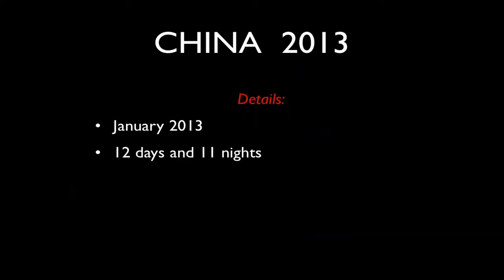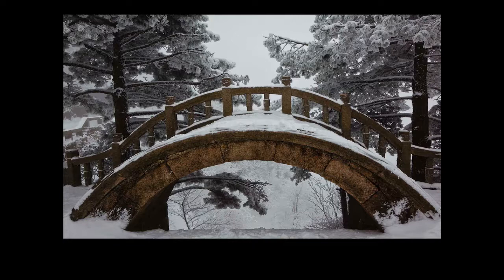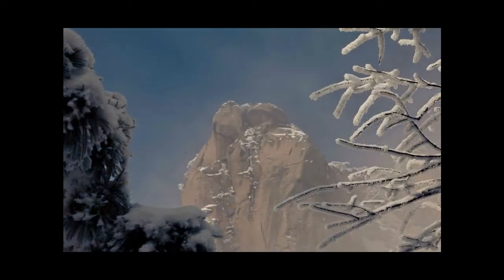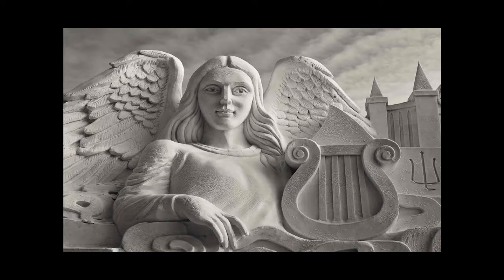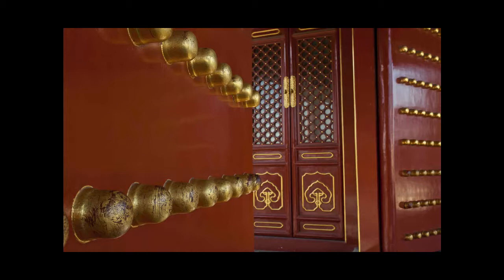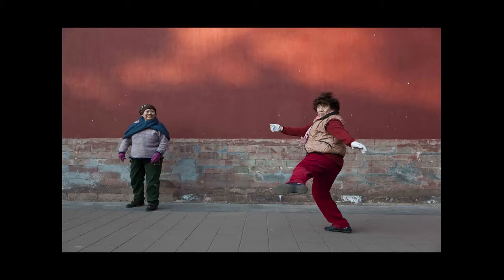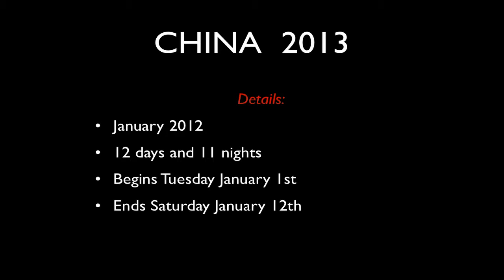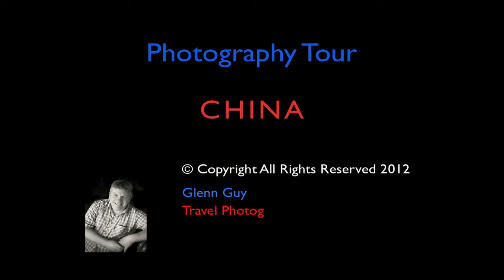CHINA-Photography-Tour-January-2013.mov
Please join me, Glenn Guy, on my upcoming Photography Tour to China during January, 2013. Limited to a maximum of 10 people this tour has been designed with the photographer in mind. In addition to great food and excellent accommodation, local guides and my own extensive experience as a photographer and tertiary photography tutor will greatly enhance your photography experiecne. There'll always be plenty of room for camera bags and tripods in any mini bus or car in which we travel. Significant learning resources will be provided, prior to the commencement of the tour. A series of short, on locations, presentations will supplement these resources with information specific to that day's photography opportunities and challenges. Mountain sunrises and sunsets; grand vistas and intimate nature; architectural wonders, both historical and contemporary; neon illuminated ice towers and statues carved from snow; night shoots; and plenty of opportunities for unique portrait photography. This is going to be a wonderful experience.